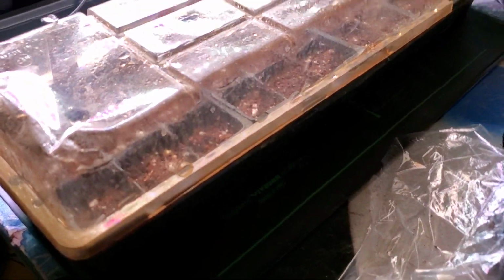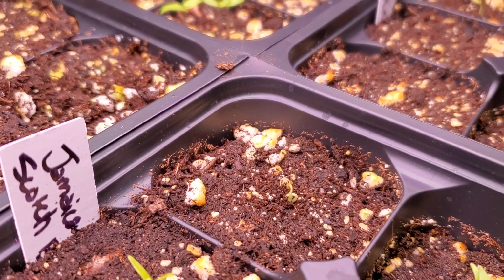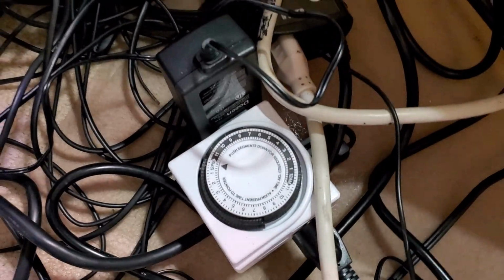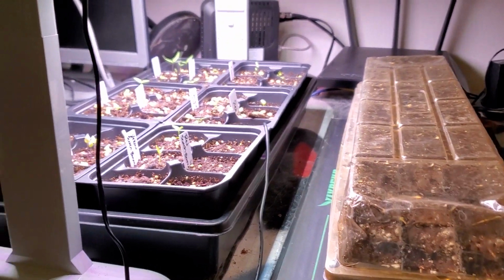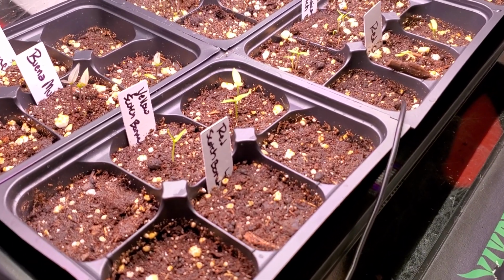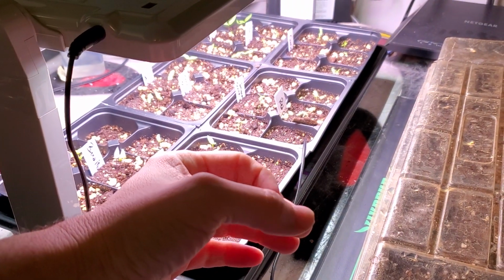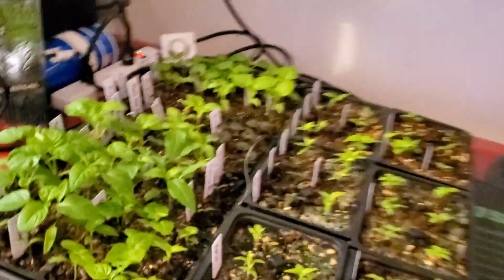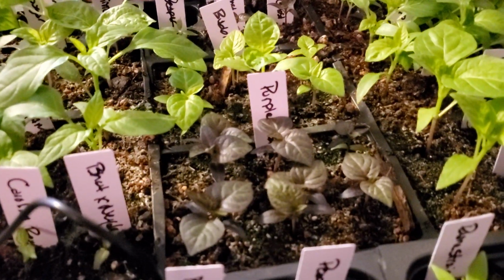Seed Germination - Fastest and highest success rate possible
Here I discuss the trick to ensuring your seeds germinate as fast and as effectively as possible. We do this by using timers to simulate the heating up of the earth on a cycle. Also using thermostats to limit how warm the soil in the trays get.